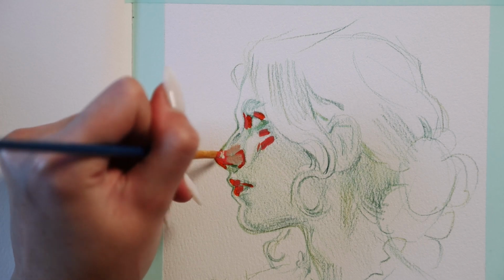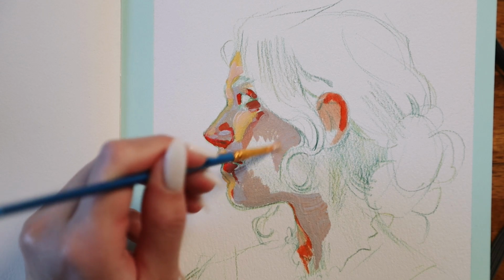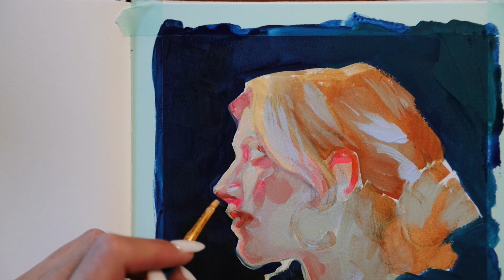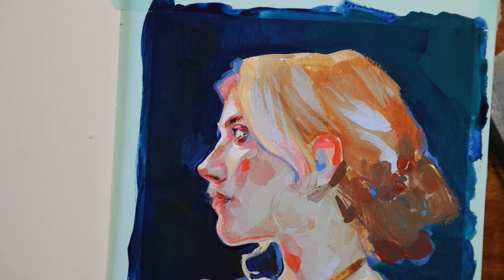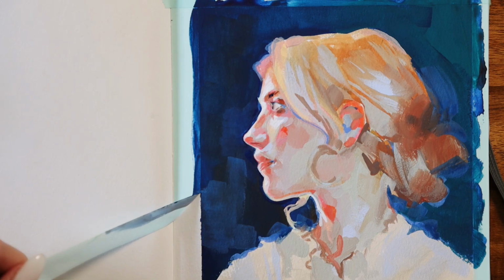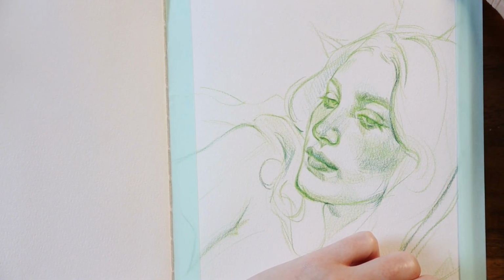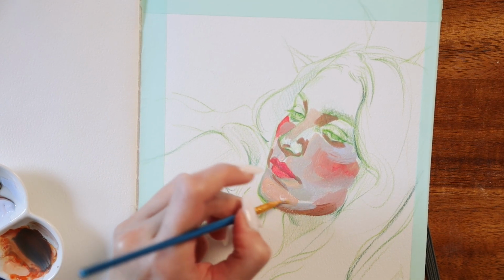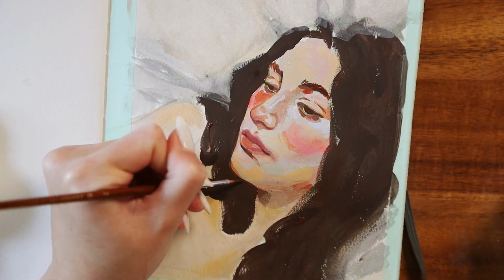testing out an ETCHR Sketchbook 🤔 my honest thoughts...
hello my friends ✨ In this video, I'm painting in my Etchr sketchbook and experimenting with my acryla gouache. I want to continue improving in my traditional paintings, and I've learned that I absolutely love acryla gouache and its consistency and application. I think I'm going to put watercolors on the backburner for now (they only cause me more frustration than actual enjoyment) and focus on improving with these paints.

To enter the giveaway, (1) subscribe to my channel and (2) like this video, (3) follow me on Instagram, and (4) comment your Instagram handle and favorite fruit on this video! I will choose and DM a winner on June 18! Open internationally!

SUPPLIES:
Holbein Acryla gouache in:
Deep Yellow
Orange
Shell Pink
Light Magenta
Opera
Pale Lavender
Light Blue
Smalt Blue
Prussian Blue
Green
Misty Green
Burnt Sienna
Chinese White
(don't come for me for not using a limited palette, I had fun hahaha)

GEAR
Filmed on Canon EOS R with a Sigma Art 35 1.4 mm lens and Canon 24-105mm 1:4 L